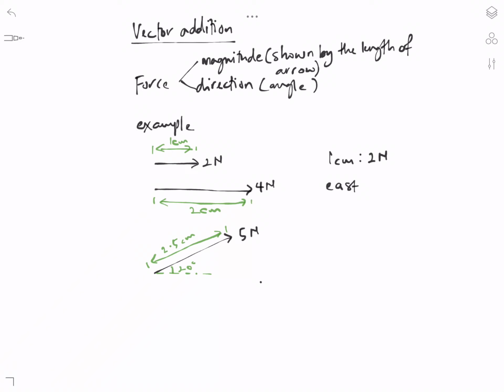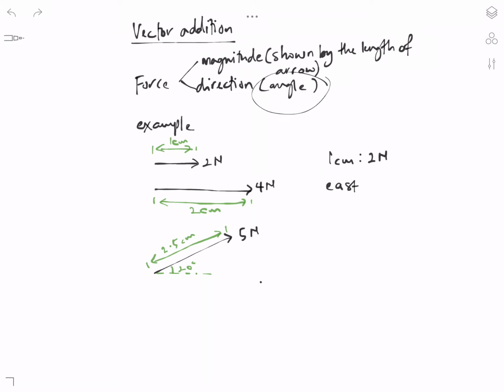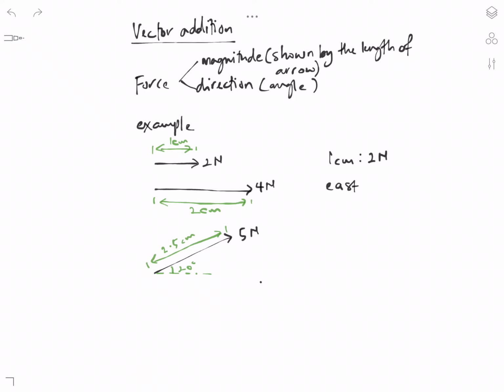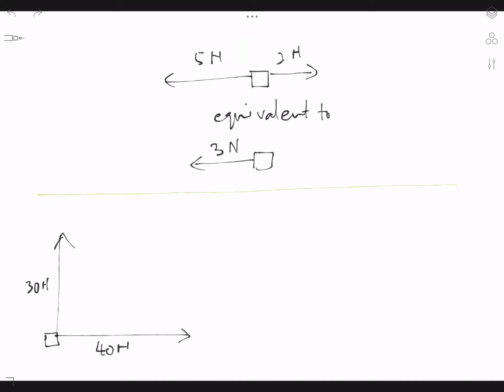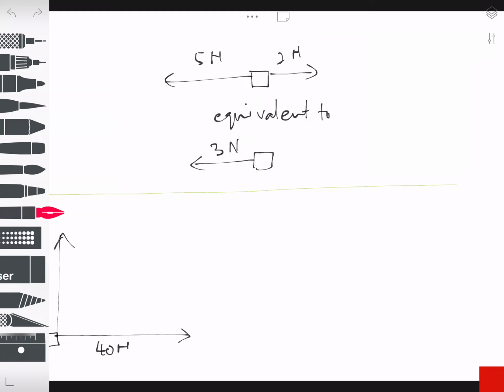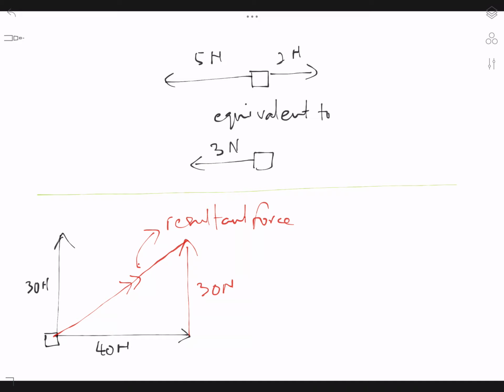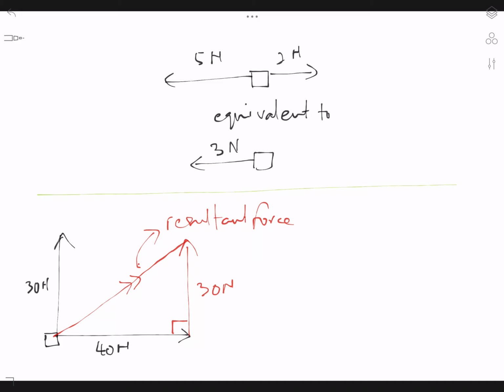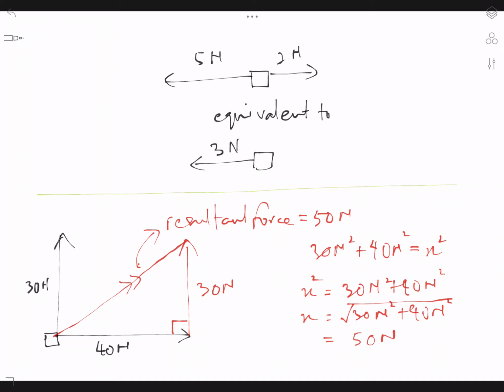Vector addition of Forces